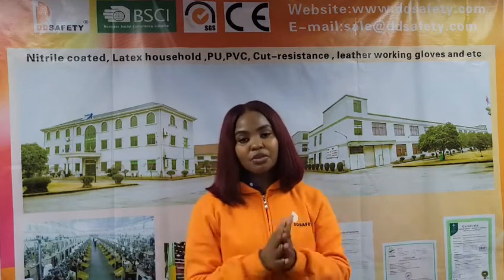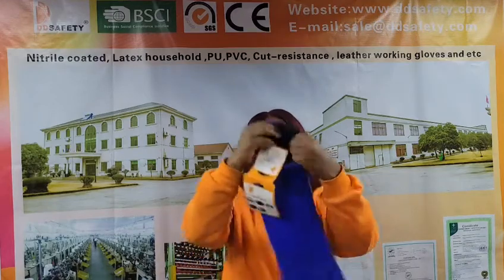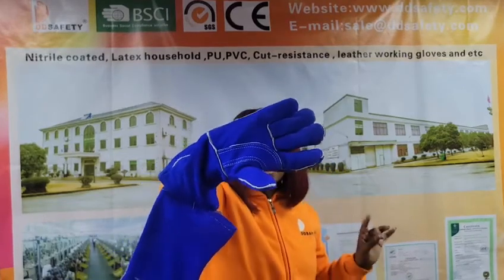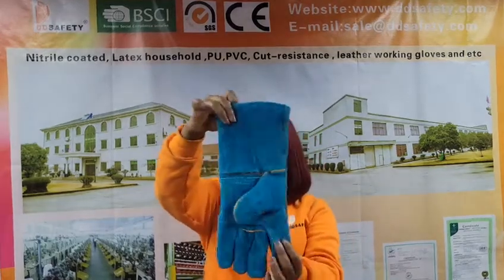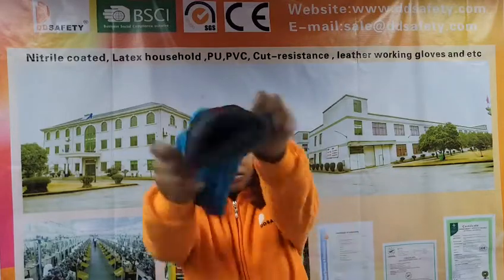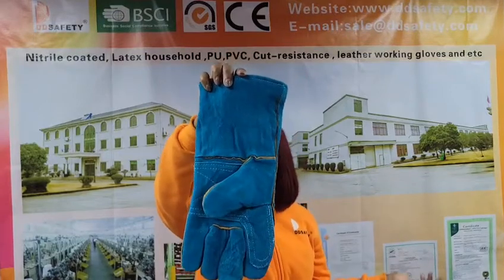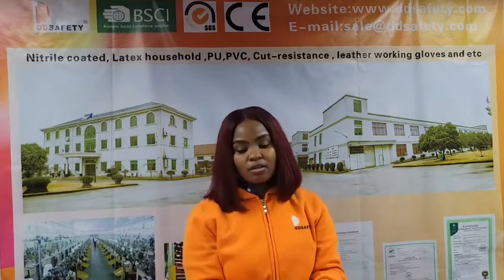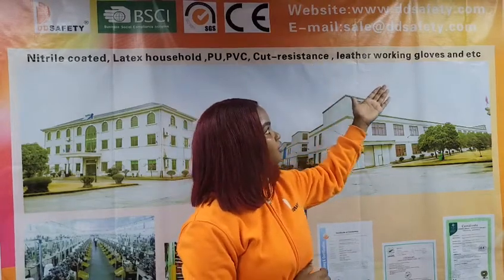Welding glove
Long cuff leather welding glove on production line